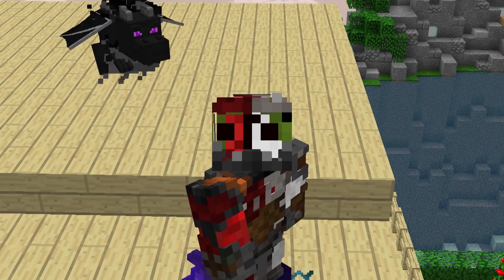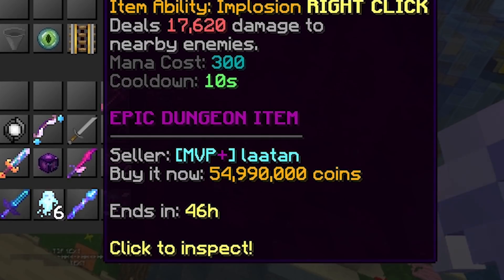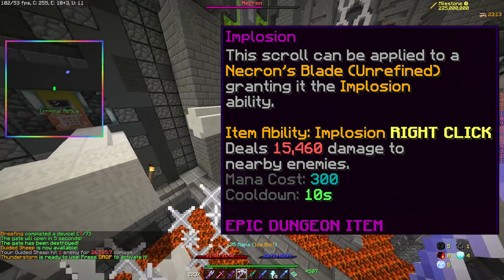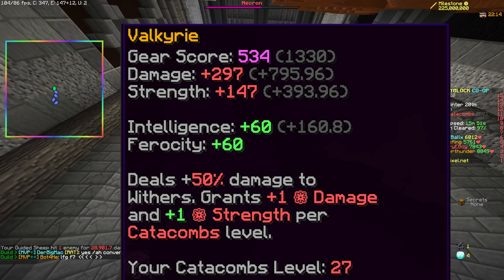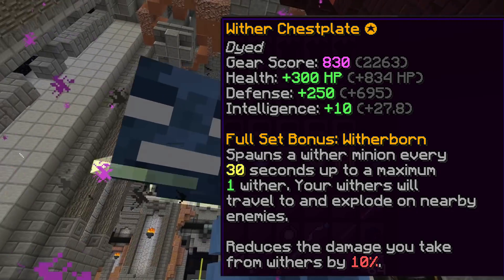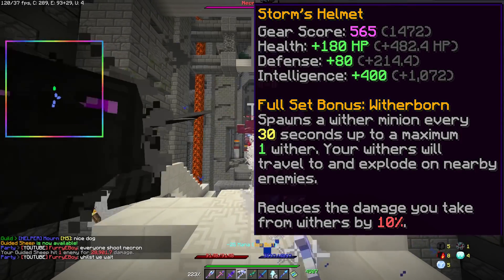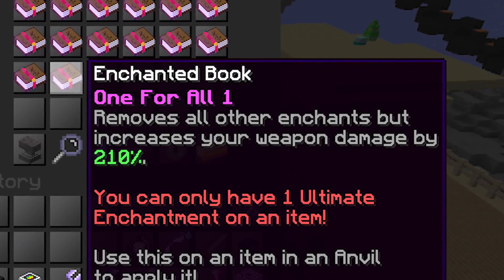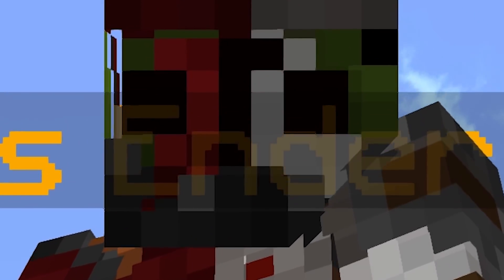The NEW BEST ITEMS Explained! - [Hypixel Skyblock]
In this video, we tell you about every single new item added in F7, how to craft/obtain them, how to use them, what to use them for, and of course, how insanely expensive they are.